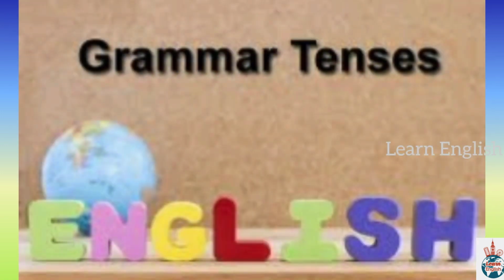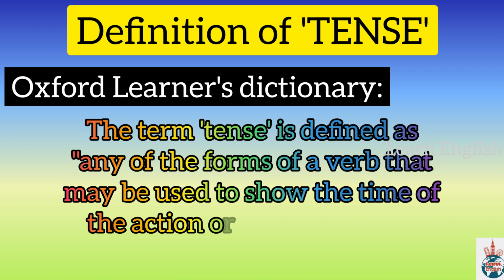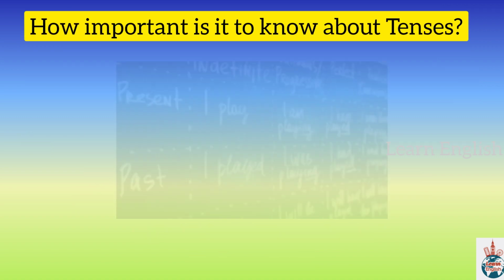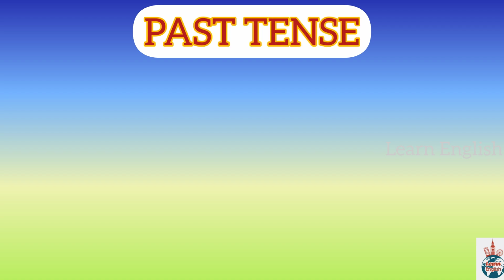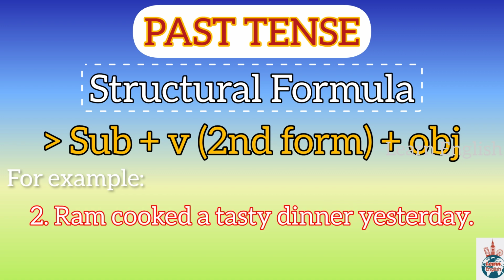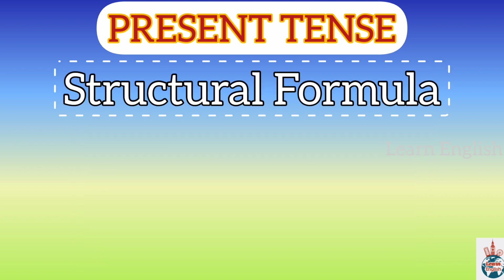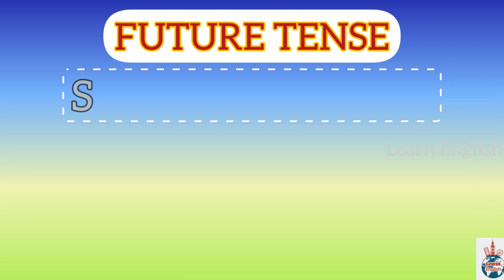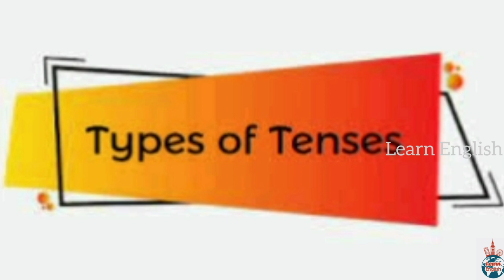✅ Tenses Explained in 5 Minutes | Simple Tamil Explanation! | Part 1 | Learn English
⏰ Learn Tenses and all their types easily in this video with clear Tamil explanation and simple examples!

📌 Understand the 12 English tenses with structure + example sentences.

💡 What you’ll learn:
- Simple, Continuous, Perfect, Perfect Continuous
- How to use tenses correctly in spoken English

🎯 Perfect for students, English beginners, and spoken English learners.

📢 Watch till the end to master tenses in 1 shot!